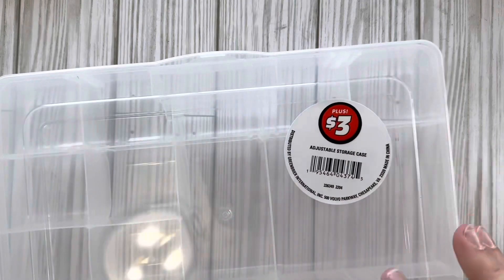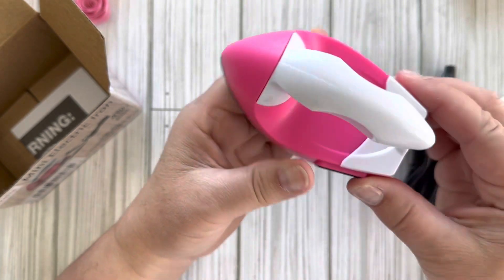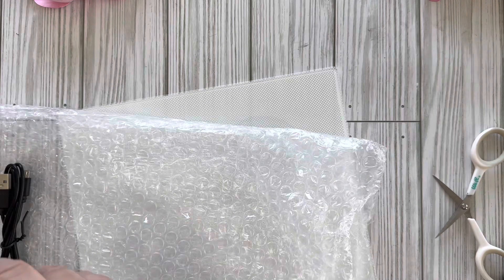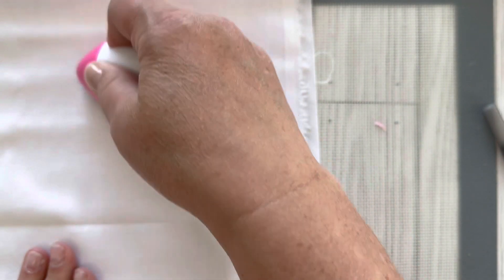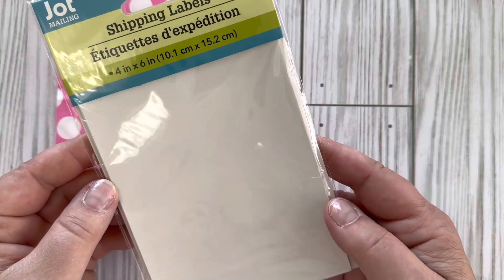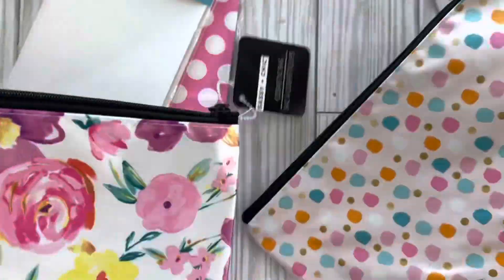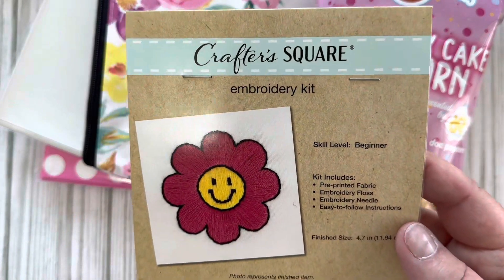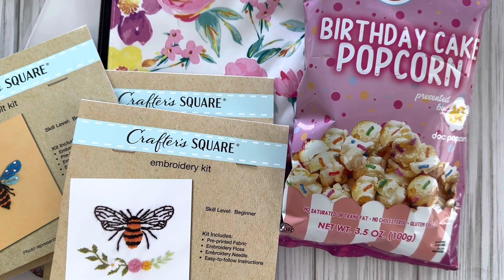Dollar Tree Haul - Including the Plus Section!!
Hi,  I picked up a few things from the new Dollar Tree Plus Section at my local store and some $1.25 items too. At the end of the of the haul I show a walk-through of the Plus Section so be sure to watch the end of the video.

Julie